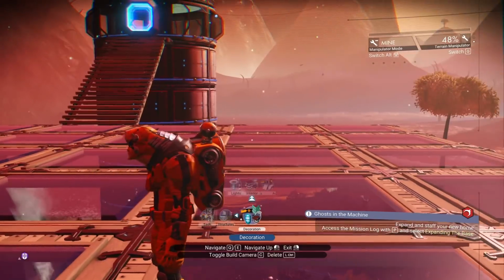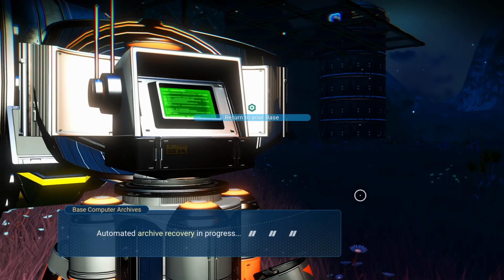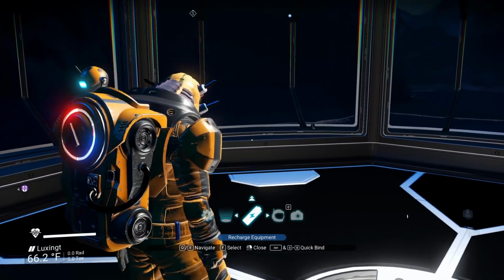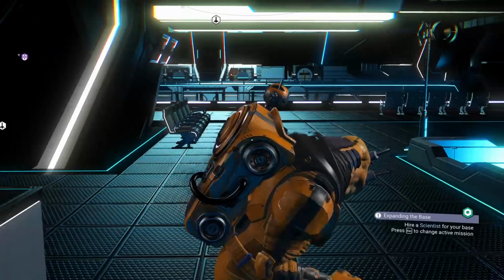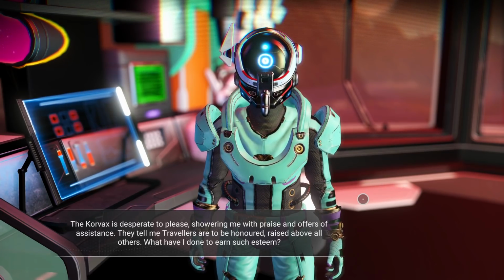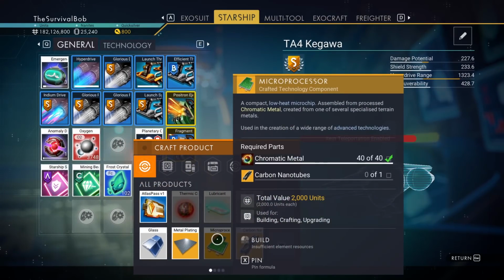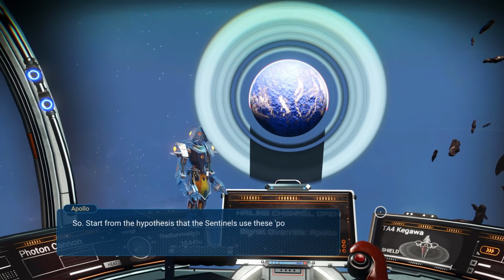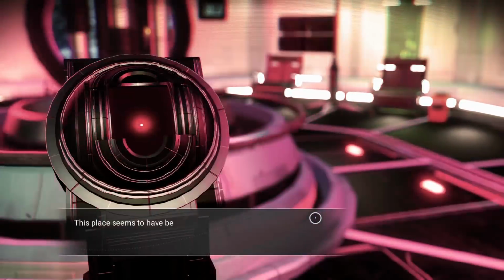Base Speed Build, Base Overseer and Staff No Man's Sky Origins Gameplay w Survival Bob Ep 10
You asked for it, So Bob delivered! We begin this episode with a speed base build.  We will get a base overseer, base scientist, and weapons specialist in this episode of No Man's Sky Origins Gameplay with Survival Bob.

🕹️ Steam: TheSurvivalBob
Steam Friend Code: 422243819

🎮Xbox: SurvivalBob5651